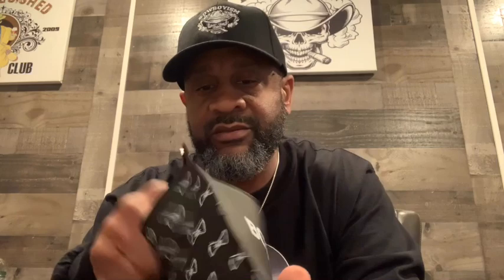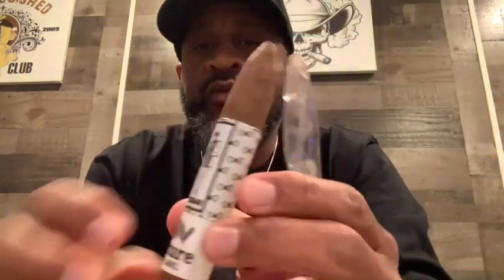THE BOWTIE “ COUTURE “WHITE LABEL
Brough Brothers Bourbon